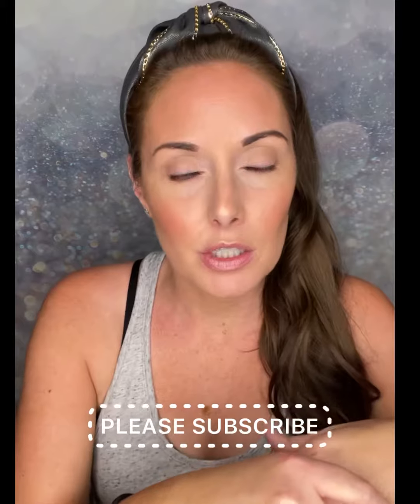PLEASE SUBSCRIBE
🙏🏻 THANK YOU SO MUCH! Come check out the best makeup ever!

My name is Kim. I am an independent Artist with Seint Beauty.

Interested in the makeup I’m using? Fill out my color match form